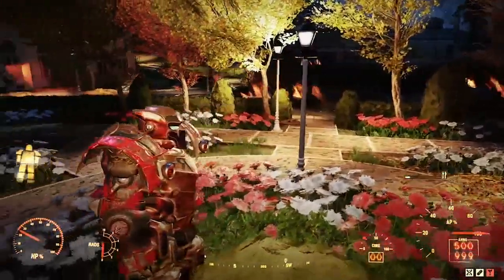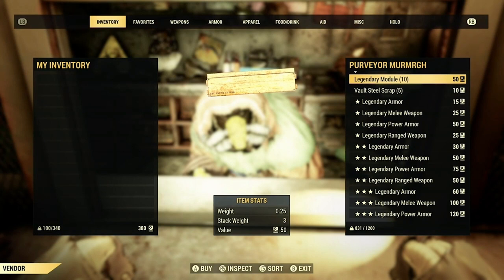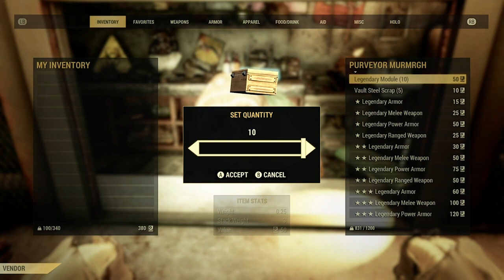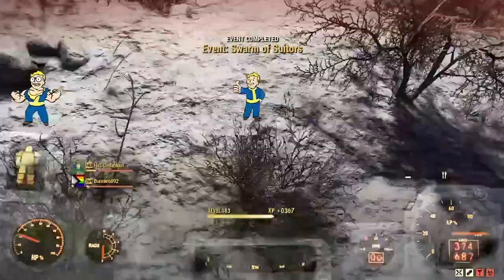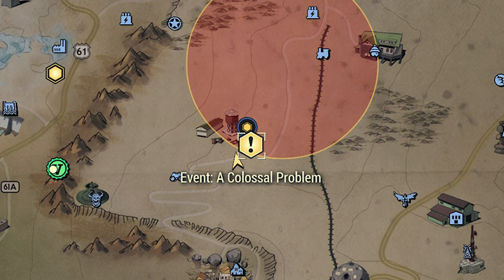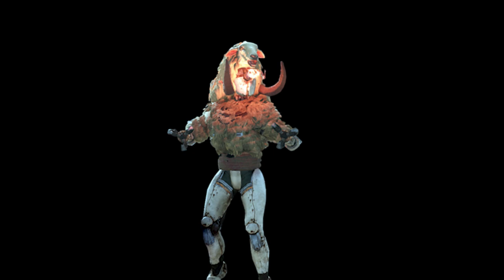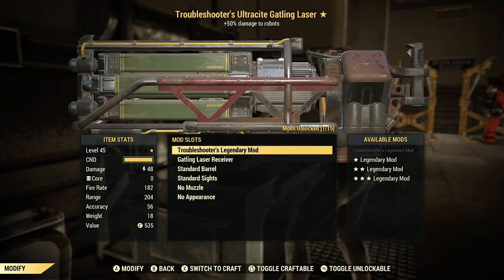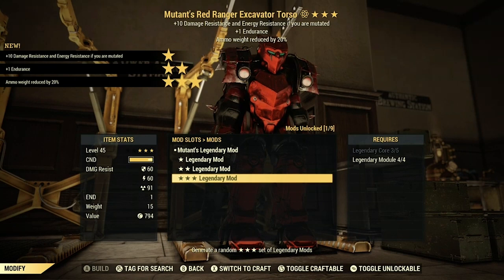How To Use The NEW LEGENDARY Crafting System (How To Find Cores and Modules) Fallout 76 Steel Reign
Hey! Today I go over the new Legendary Crafting System in Fallout 76 Steel Reign. I really to appreciate every single one of you.

In this video, I will explain how to craft the new legendary items and where to find all the materials needed to get started.

Want to see more of the Purveyor and her Treachery? Here are the links to my past battles with the RNG gods.